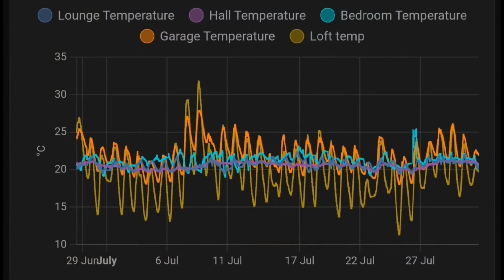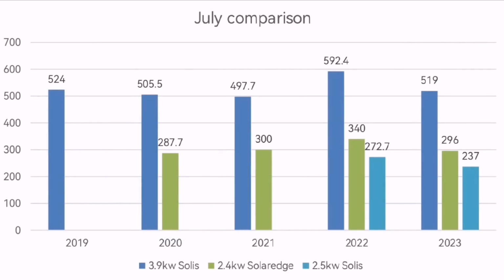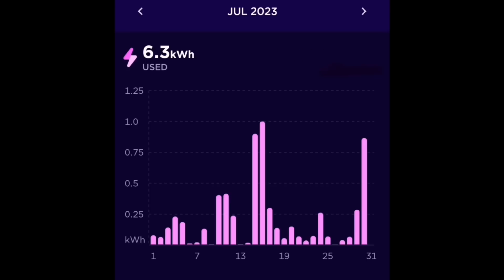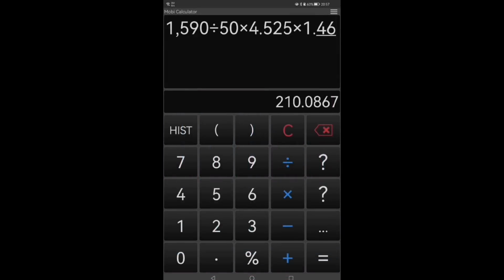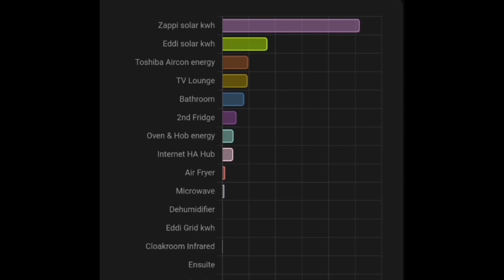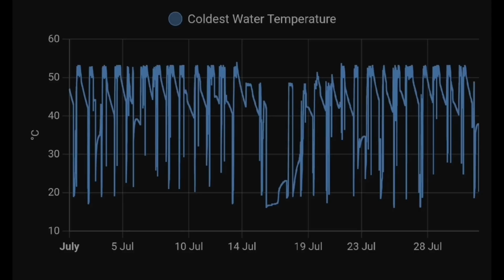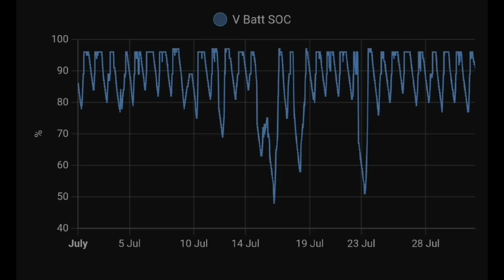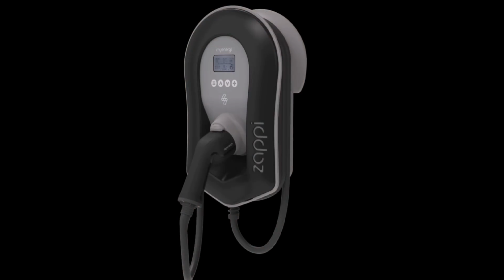July's solar PV energy update - Sufficient FREE energy even on the worst wet days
Showing how much money solar can save

An odd month which seemed cloudy and dark yet we generated over 1,000 kwh🤯

July is a comfortable month really with low energy needs other than car charging and an abundance of free solar power

This months stats as always tell an interesting tale. The annual peak seems to have passed along with the longest day in June.  Daylight is shrinking both in the morning and evening so battery use is starting to increase.

The ebb and flow of solar energy, its abundance in summer and disappearance in winter is most certainly evident the more you study the stats and look for reason in them each month. Strangely I'm now looking forward to winter. We have an economical and comfortable  electric heating system with an abundance of cheap energy stored in our batteries along with any solar power that might grace an appearance in the shorter days.

Sunlight from 9am to 3 pm 6 hours is a far cry from our panels lighting up at 4am and generating until 9pm.  6 hrs vs 17 hrs

share ** £50 credit each **

⚡Instavolt App referral : £5 free charging each

My aircon installer:

Graham Durrant
Ignite heating and cooling
15 Connaught Ave
Gorleston-on-Sea
Great Yarmouth
NR31 7LU

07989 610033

Solar config
PV all JA solar 9.2kwp
14X280w (3.68kw Solis)
  8X300w (2.0kw Solaredge)
  4x450w               Solis string 1
  3x370w (2.5kw) Solis string 2

Battery:
Victron Multiplus II 48/5000
Cerbo GX
5 x Pylontech Us3000C
ET112 meter on the solar & AC out

EV:
Mini Electric Cooper SE Level 3 in midnight black and Chester  leather

EGolf in Oryxx white and Vienna Black leather